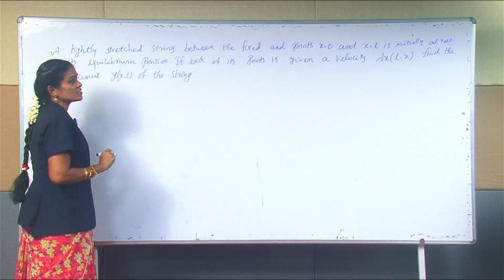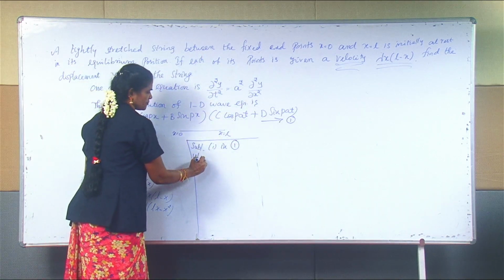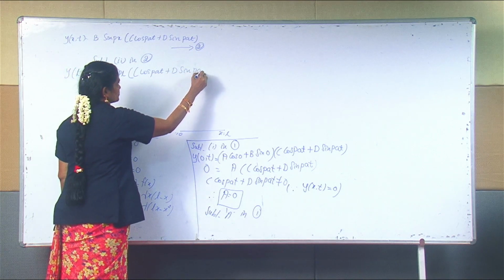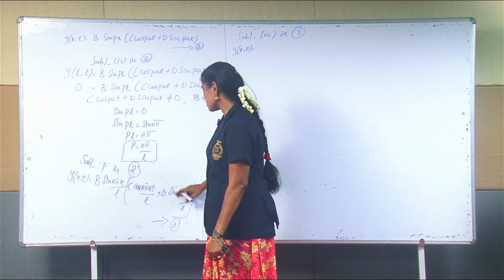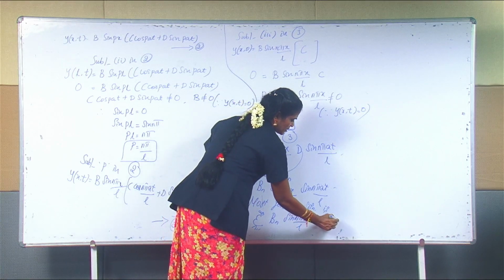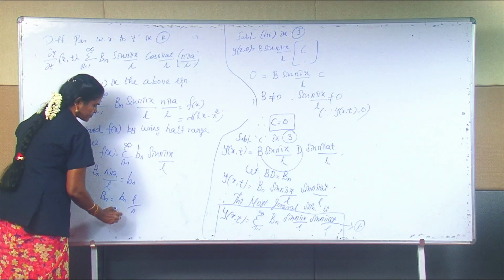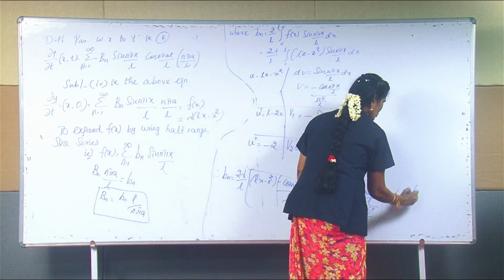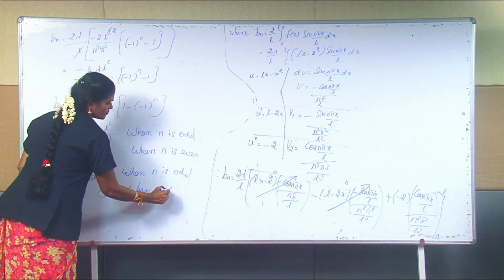Applications of PDE - One Dimensional Wave Equation with Velocity